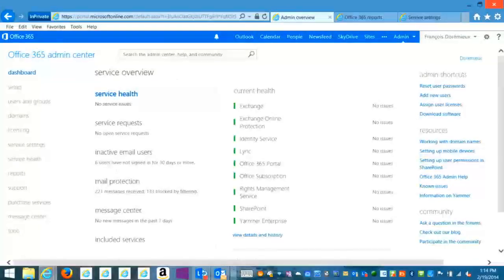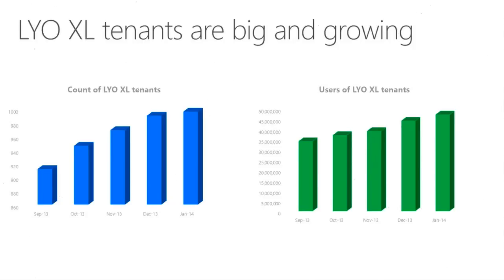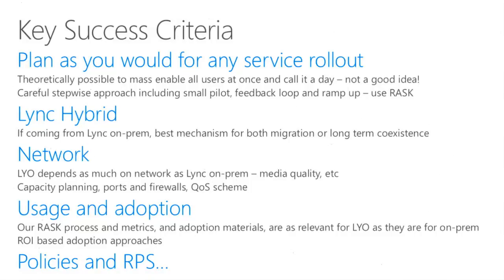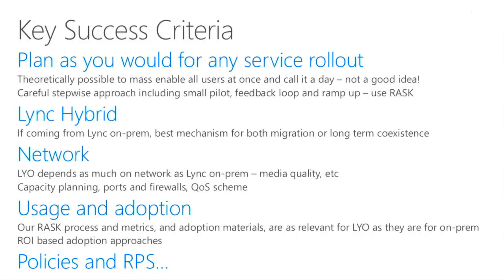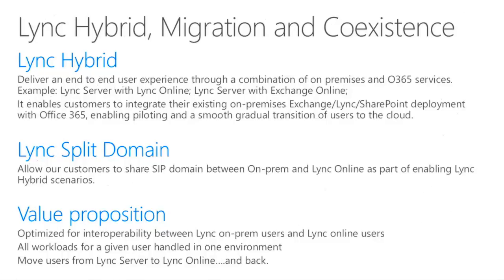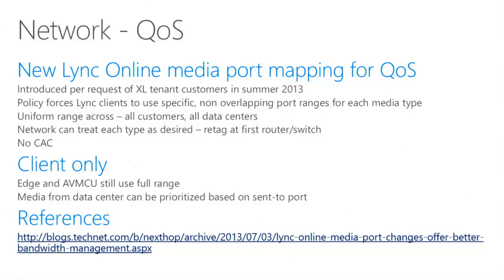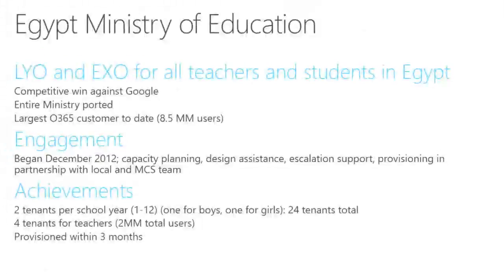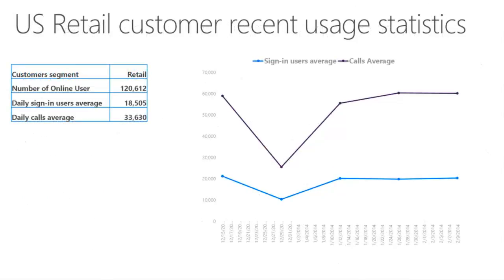Lync Conference 2014 Lync Online for XL Tenants